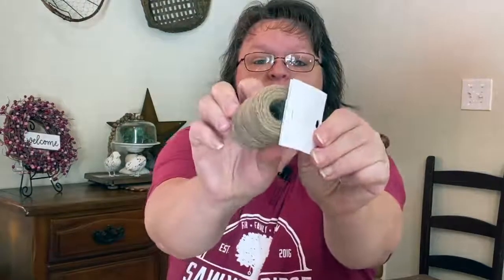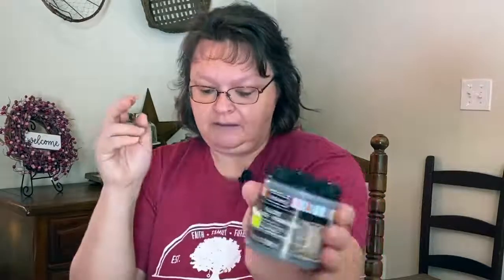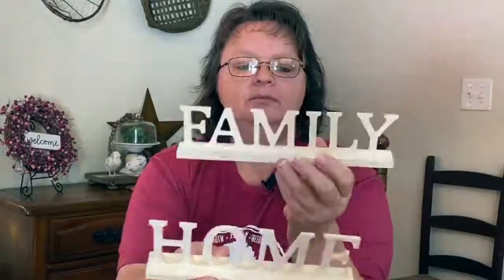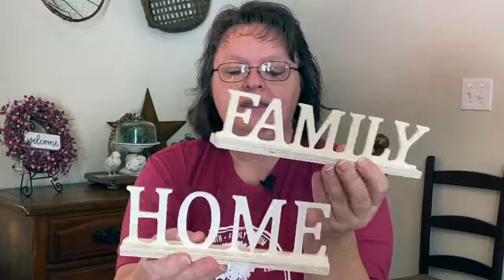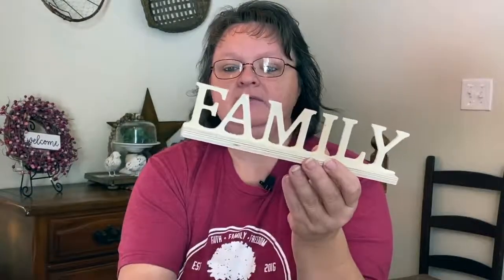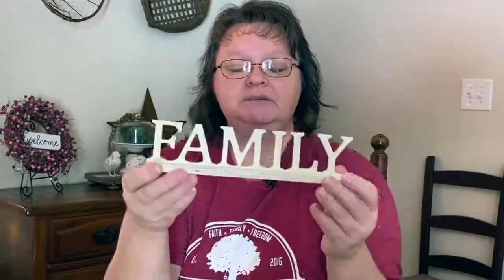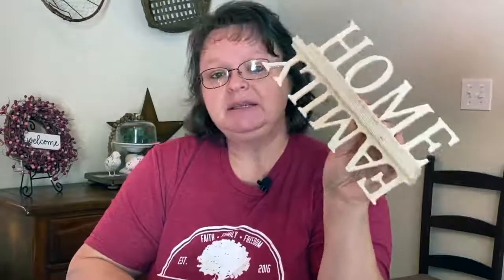Michaels Haul On Sale & Clearance with Prices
Made a quick stop at Michaels Craft store to see what they had for sale and
Clearance.